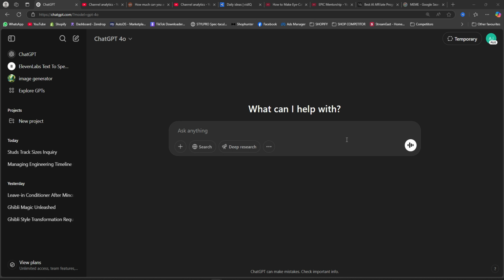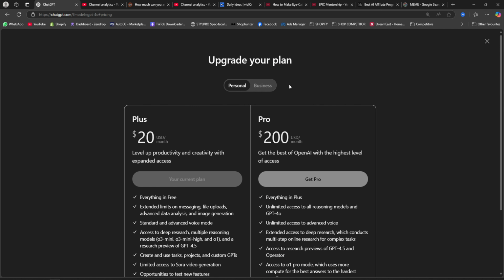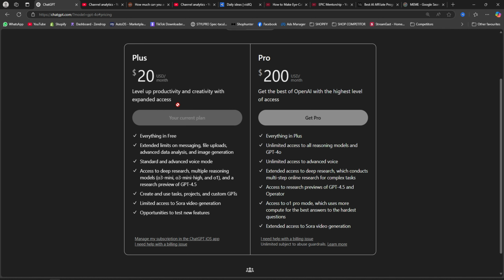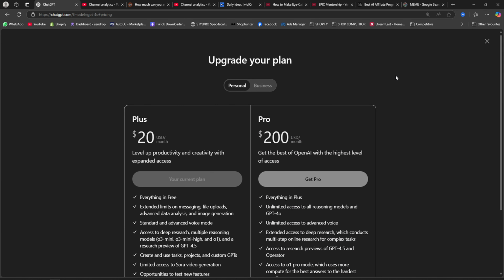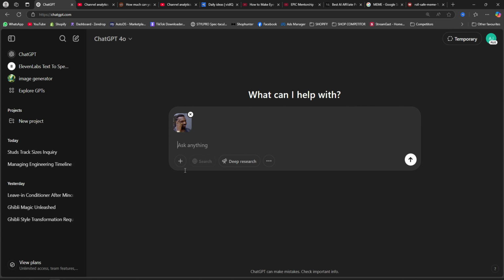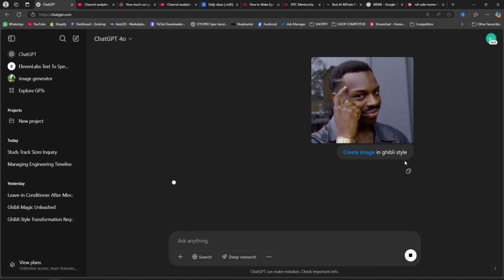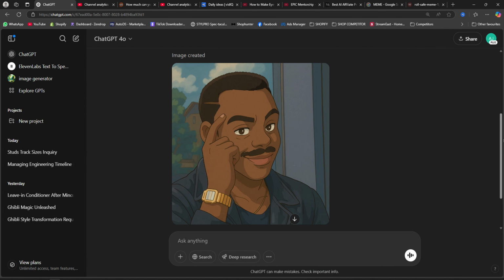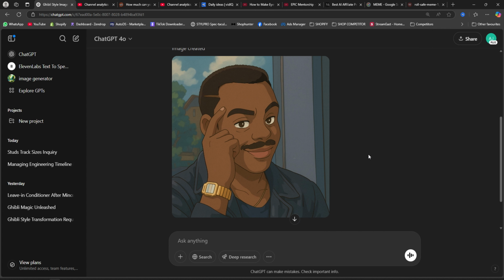Create Ghibli-Style AI Images with ChatGPT (No Art Skills Needed!)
Want to make dreamy, Studio Ghibli-inspired images using AI? This tutorial shows you how to combine ChatGPT with image generators like DALL·E or MidJourney to make magical art—even if you can’t draw a stick figure.

🎨 In this video:

Best prompts to get Ghibli vibes

How to guide ChatGPT for creative outputs

Styling tips to get consistent art

Tools that bring your prompts to life